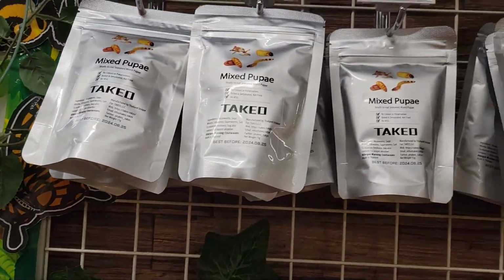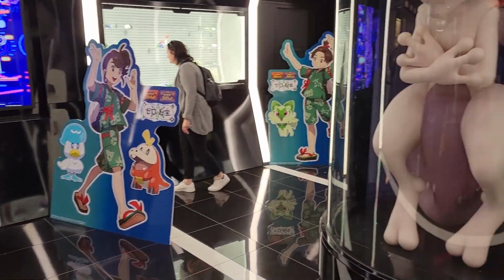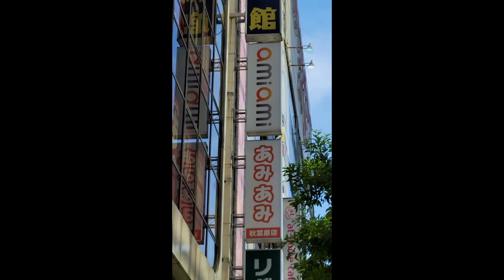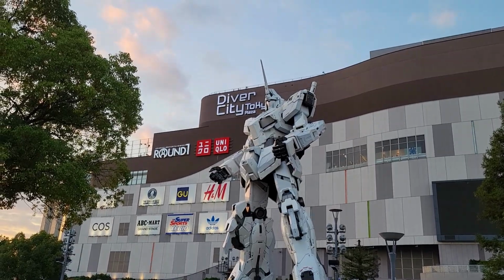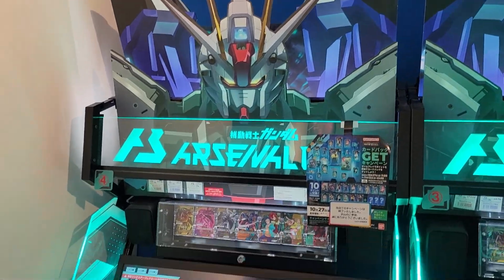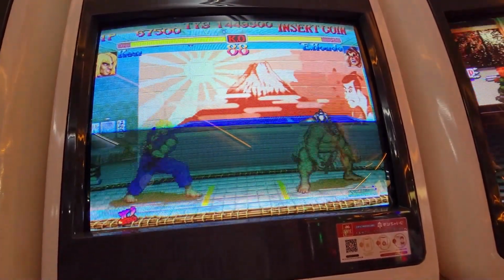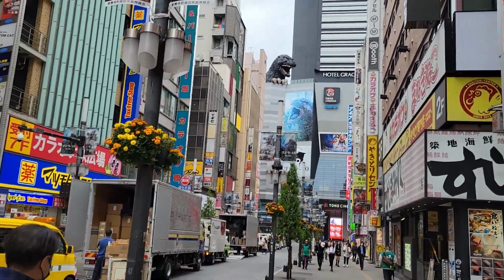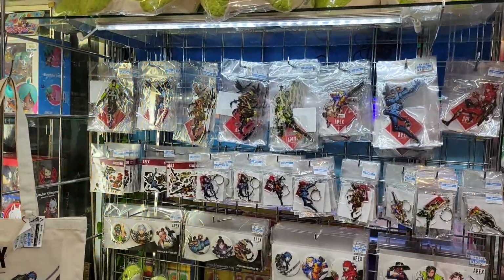Japan Vacation: Days 2 - 4 in Tokyo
This video covers some of the things I didn't have enough video to make full videos of from our 2nd through 4th day in Tokyo.